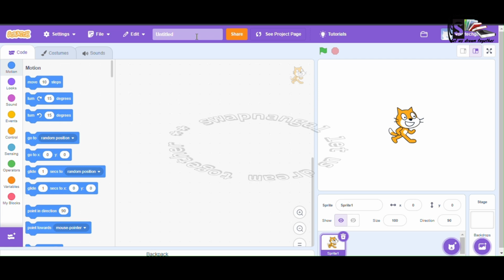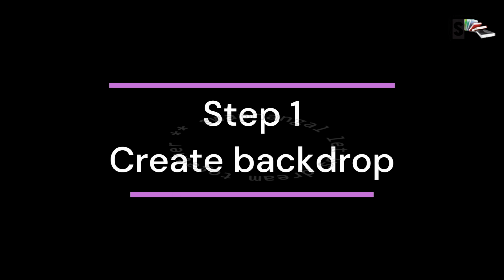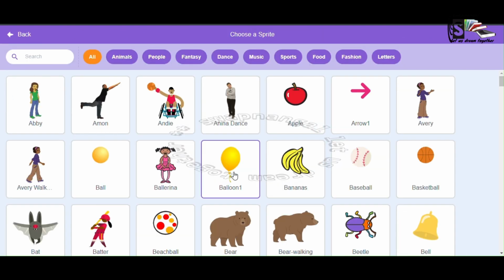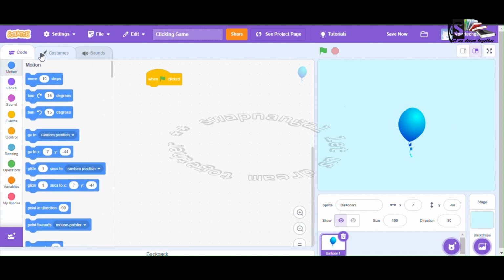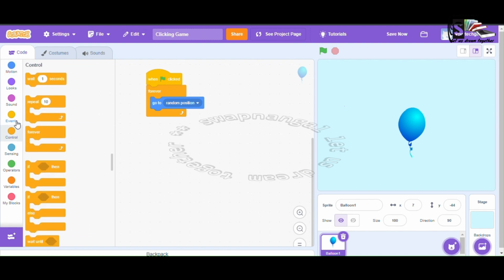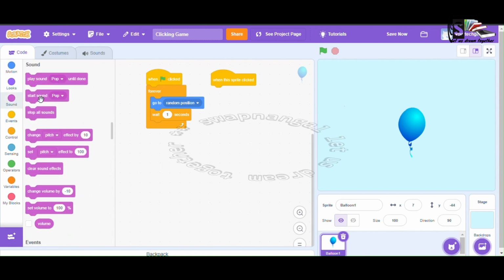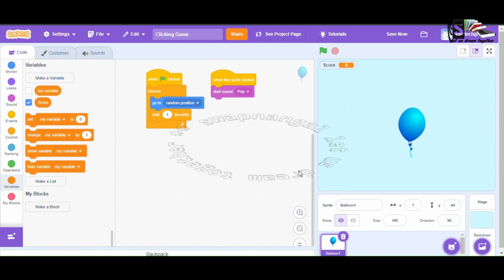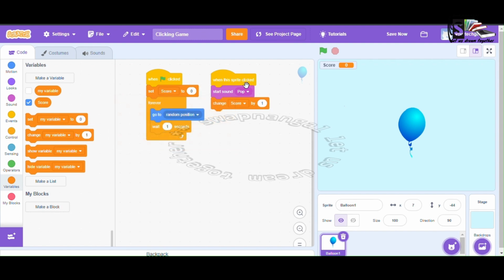Create a Fun Clicking Game in Scratch in Under 3 Minutes!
Want to build an exciting clicking game in Scratch? This super-quick tutorial will show you how to create a fun and interactive game in less than 3 minutes!

📌 What You'll Learn in This Video:

Setting up simple sprites and backgrounds

Coding for clicking interactions

Adding a score system to track progress

Visit her Scratch profile to explore more exciting games and creative projects

A few minutes to follow this easy tutorial

🎮 By the end, you'll have a fully functional clicking game ready to play and share!